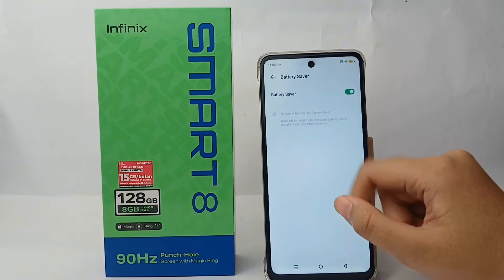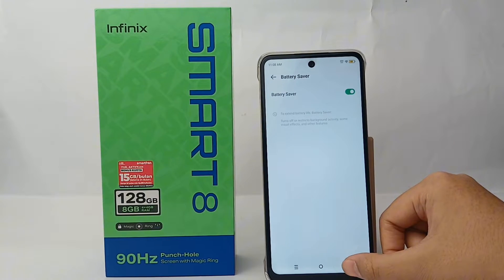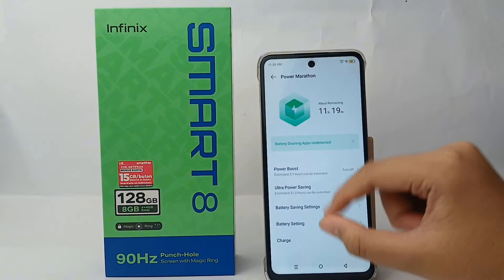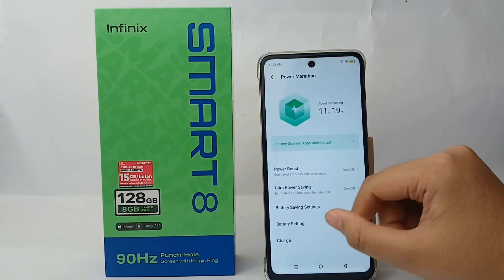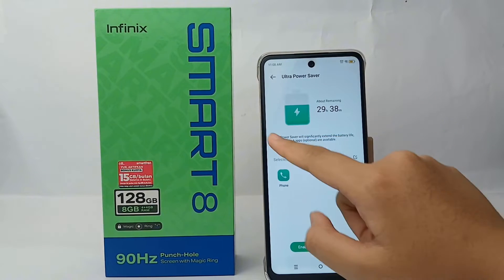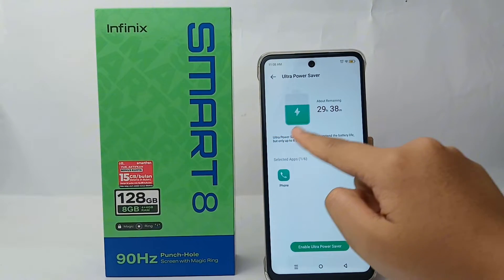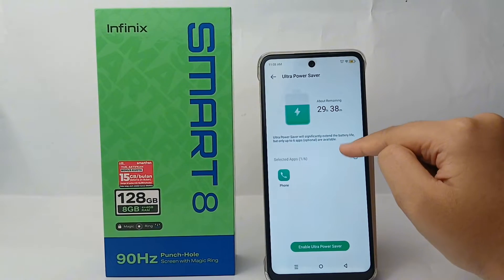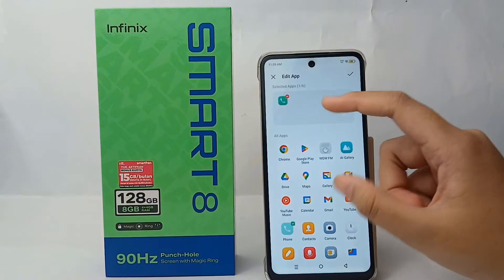How To Turn On Power Saving Battery On Infinix Smart 8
This tutorial deals with search:
turn on power saving battery on infinix smart 8
how to turn on power saving battery infinix smart 8